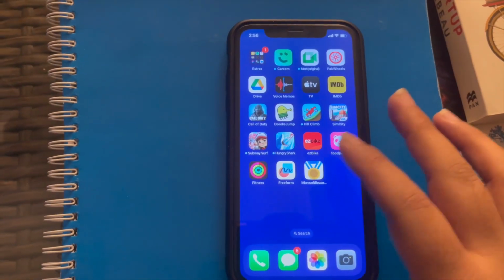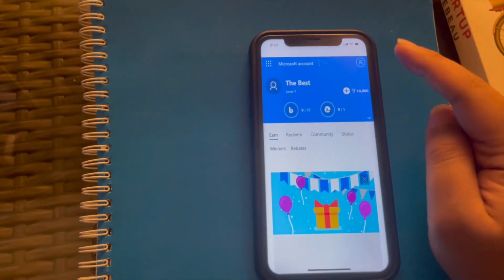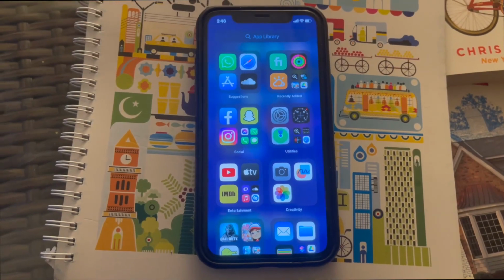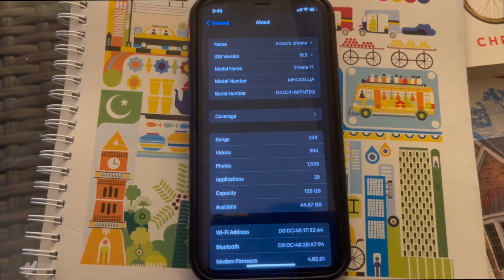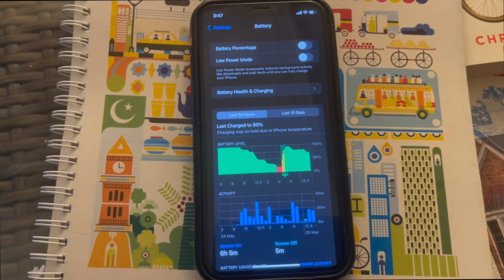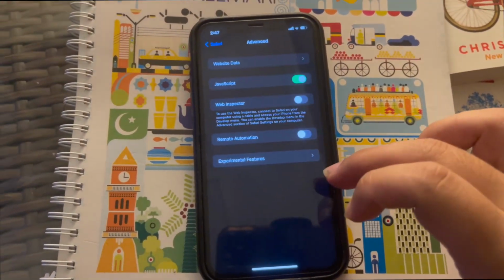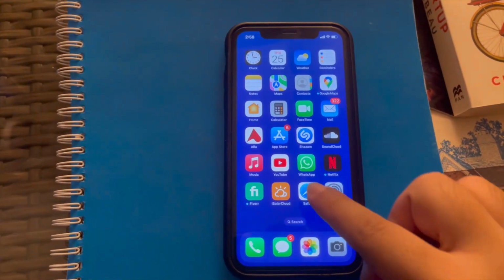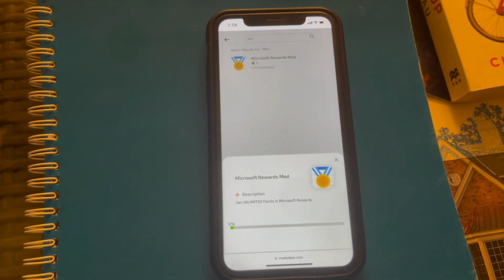Microsoft Rewards Hack 👉 Get 50K POINTS DAILY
How to get microsoft rewards points for free and fast! Hey all, Im gonna show you guys in this tutorial how to actually get tons of microsoft rewards points super fast without having to do much effort !